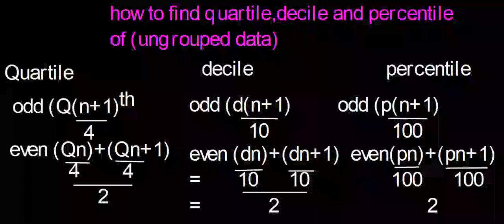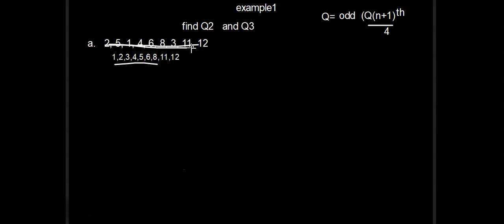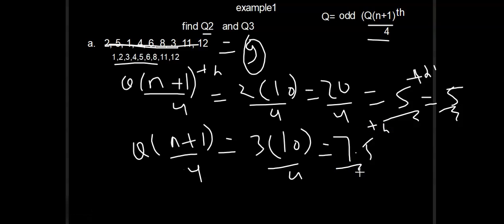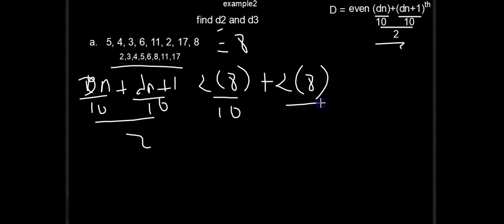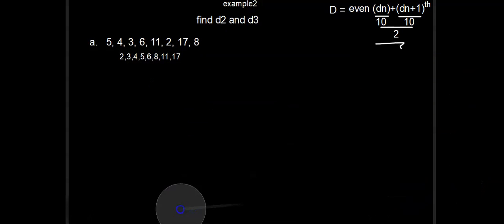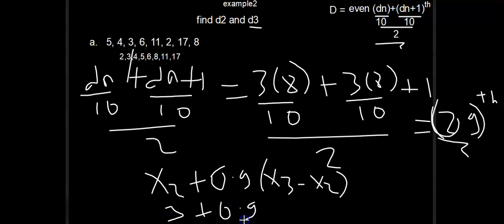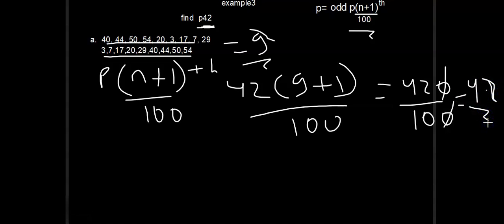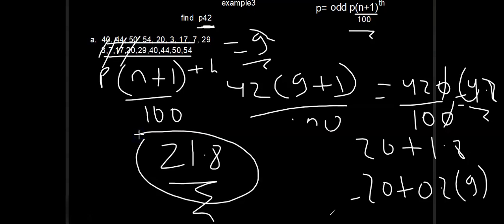how to find quartile, decile and percentile of ( ungrouped data )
Learn how to  find quartile , decile and percentile of ungrouped data                        and this video is dedicated to help  you boost you're mathematical  skill and brouden you're knowledge.there is also a lot explanations with deferent type of examples in order for you to practice and understand the concept Of that specific topic . mathematics is not the same as other type of subjects mathematics is all about understanding and practice you don't have to read and take in a lot of books and notes to do mathematical questions all you have to do is understand and practice. Practice makes you perfect so in this video you are going encounter with a lot different type of questions in that specific topic well you watching the videos . I recommend to stop the video when you see the questions and try by your self in peace of paper and try to call angel you self and then see if you get the answer in the video it will help you to boost you're self confidence and increase you're practice skill and i also got another type of educating videos if you are not from u.s.a , canada or another English speaking countries i have got A lot of videos to boost you're vocabularys and i will put the link below this line